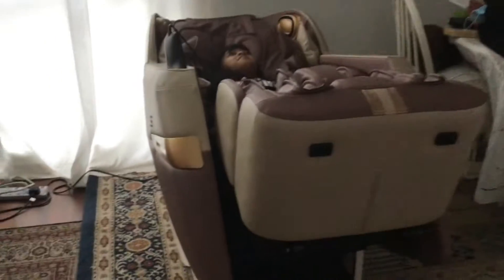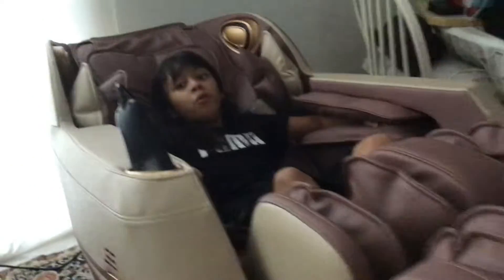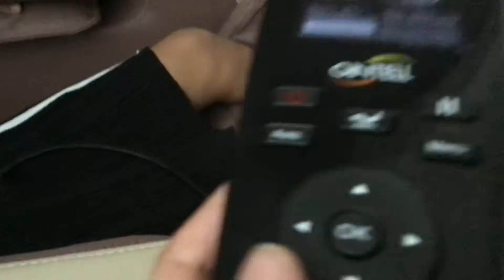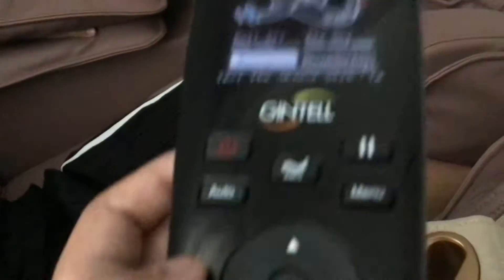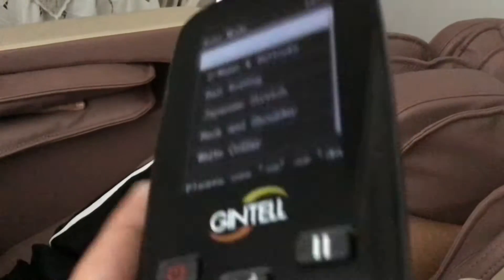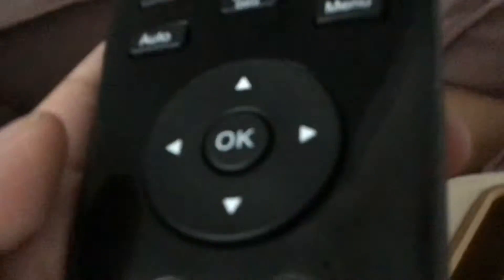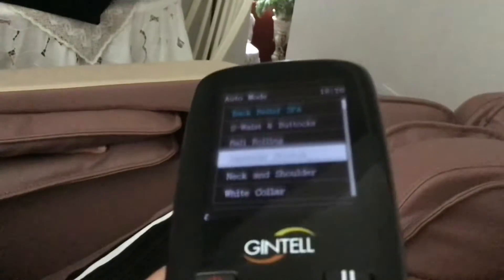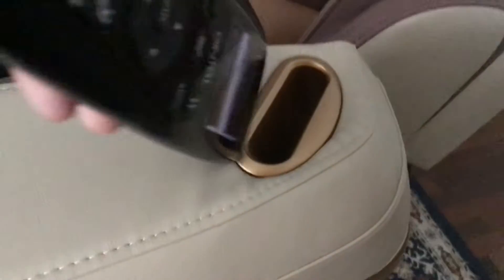How the massage chair works